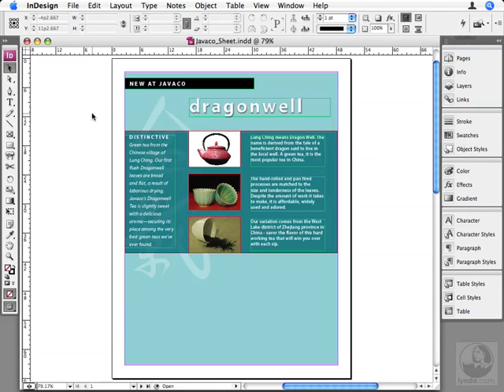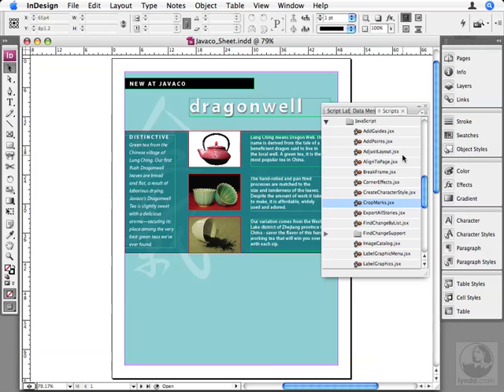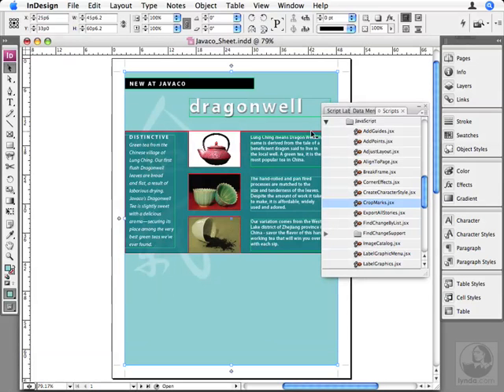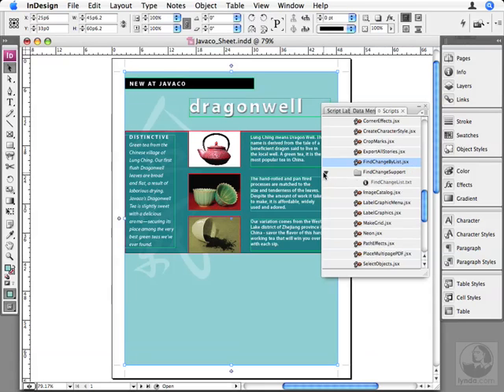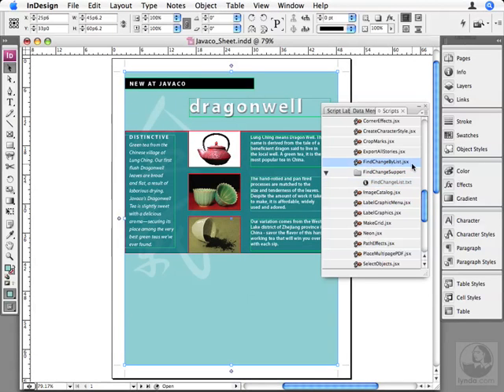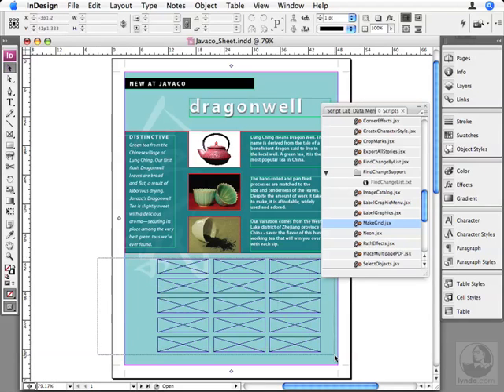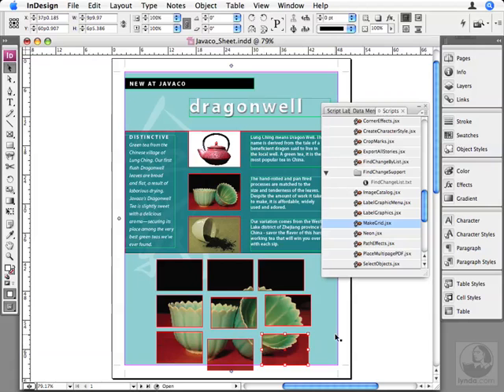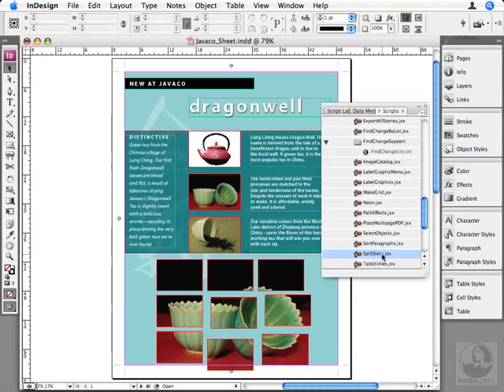13 02 coolscripts